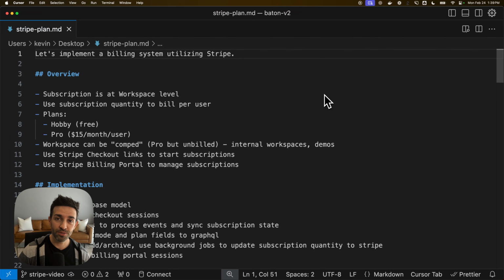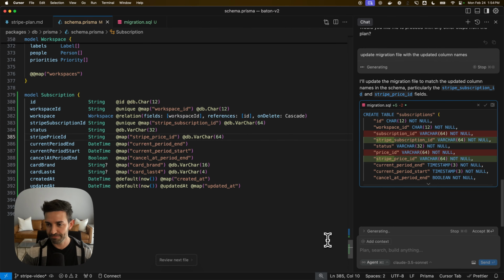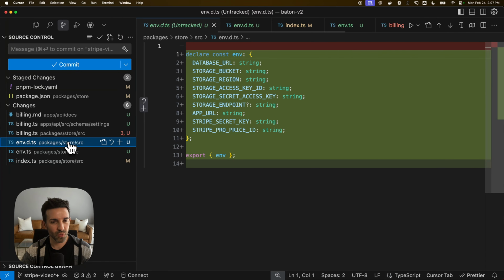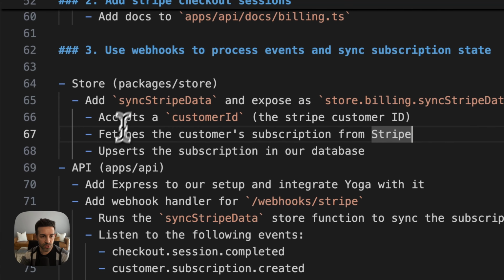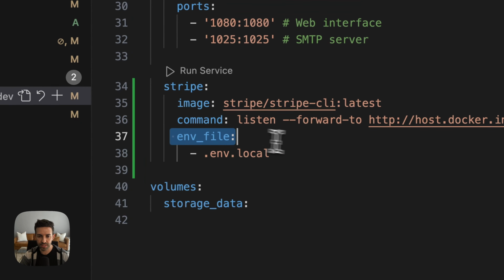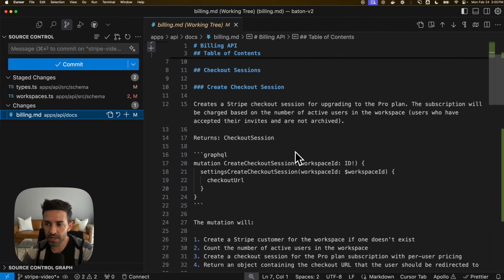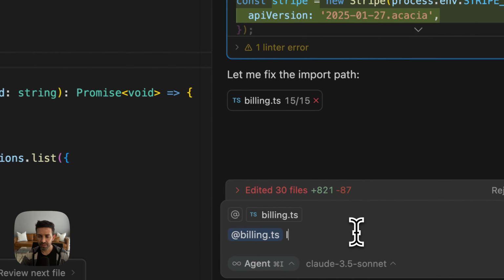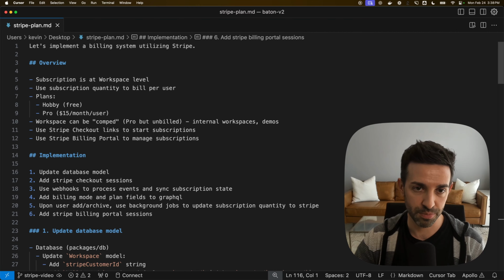Use Cursor to Build Out Stripe Subscriptions: Full Walkthrough, Typescript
Learn exactly how to add Stripe subscriptions to your real-world application in this detailed, hands-on walkthrough—no fluff, just practical insights from someone who’s done it for real. I’ll guide you step-by-step as I integrate Stripe billing into my team’s own issue tracker app, using modern tools like Cursor Agent, TypeScript, GraphQL (Pothos), Docker, webhooks, and more. By the end, you’ll have a fully operational subscription setup handling plans, payments, and even automated billing per user—perfect whether you’re launching your first SaaS or leveling up your current app.

- Baton (our issue tracker / project management app with simple team workflows)

📋 Chapters:
00:00 - Intro & Overview
03:49 - 1. Update database model
10:24 - 2. Add Stripe Checkout
25:49 - 3. Webhooks to sync state
43:20 - 4. Billing fields in graphql
46:12 - 5. Update subscription on user count change
58:56 - 6. Add Stripe Billing Portal
1:02:52 - Final Thoughts